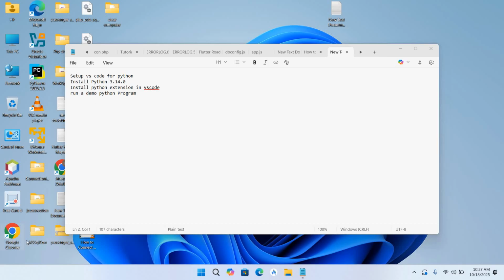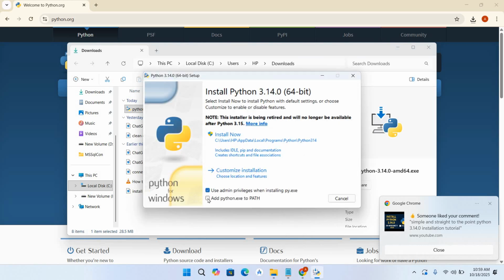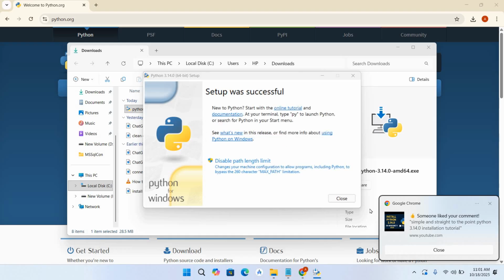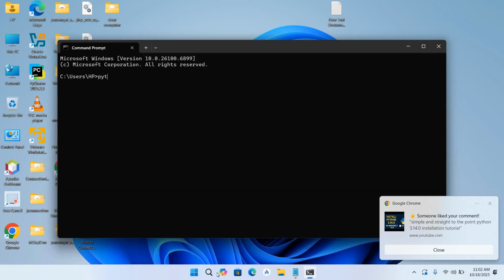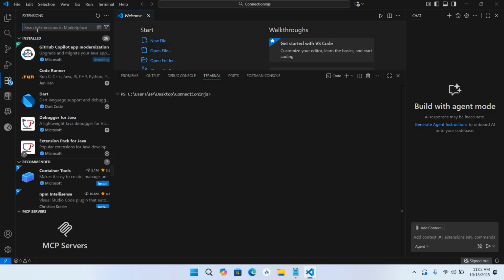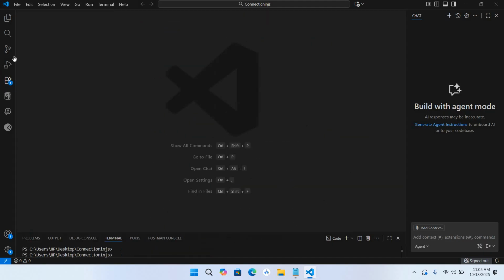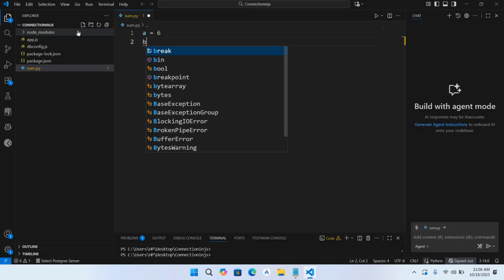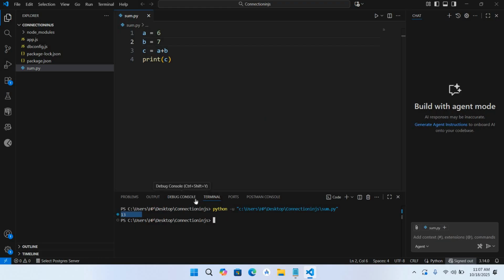DAY 1: Setup Python in Visual Studio Code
Learn how to run Python in Visual Studio Code step-by-step using the latest Python 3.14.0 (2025) update! 🚀 In this tutorial, we’ll show you how to setup VSCode for Python on Windows 11 — from installing Python to running your first Python script inside Visual Studio Code.

If you’re a beginner wondering how to setup Python in Visual Studio Code or how to run Python in VSCode, this video is perfect for you. We’ll guide you through every step of the VSCode setup for Python, including how to install the Python extension, configure the interpreter, and verify your Python environment.

🔹 What you’ll learn in this video:
How to install Python 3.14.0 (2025 version) on Windows 11
How to setup VSCode for Python development
How to run Python in Visual Studio Code (step by step
How to fix Python not recognized errors in VSCode
How to install and setup Python in Visual Studio Code for beginners

Whether you’re new to coding or upgrading to the latest version, this Visual Studio Code setup for Python guide will help you run Python easily.